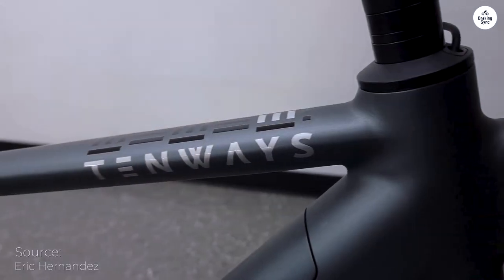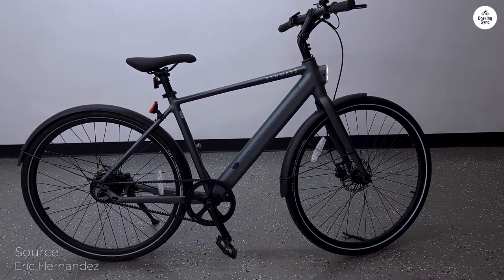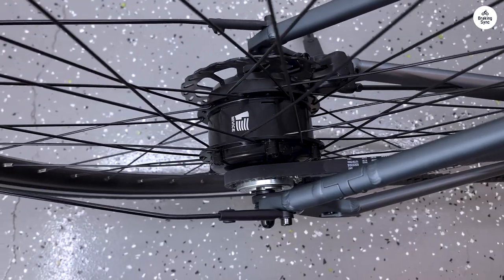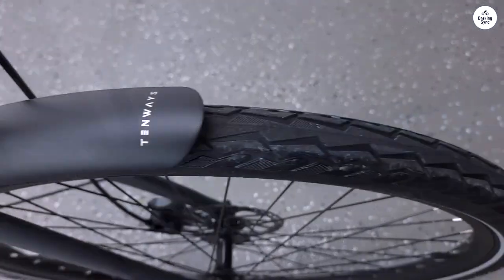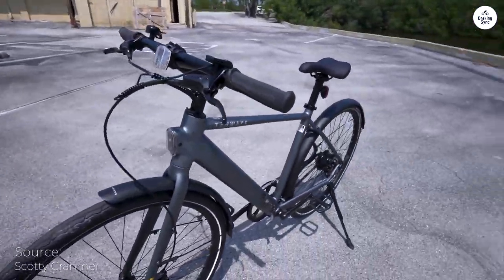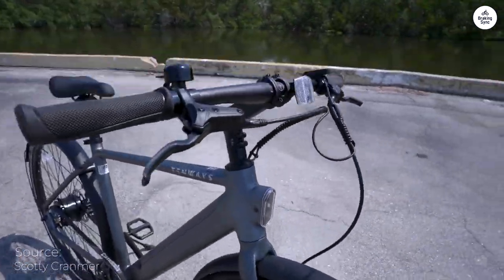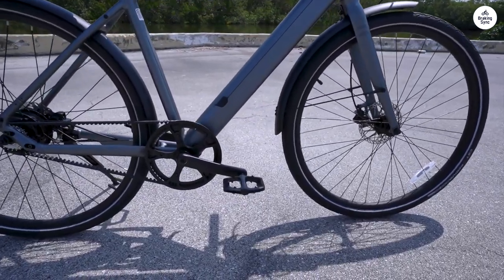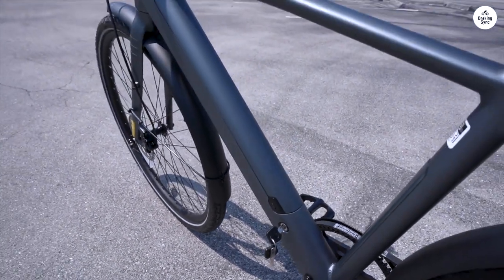Unveiling the Ultimate Bike Upgrade: Tenways CGO600 Pro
00:00 Intro
00:15 Levels
00:27 Light
00:34 Summary